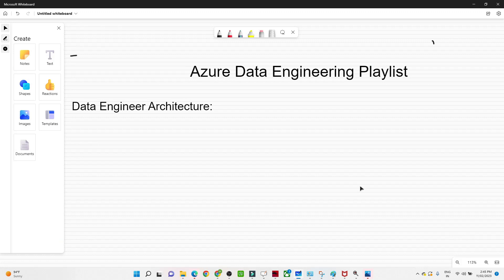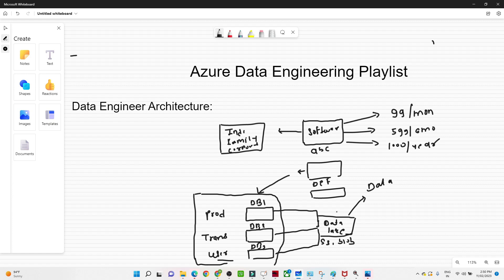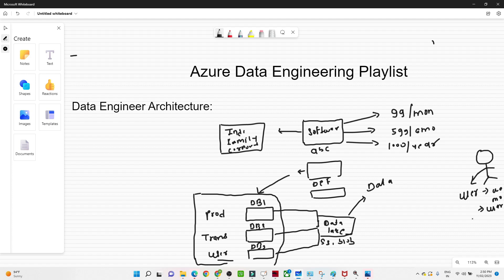2. Data Engineer Architecture | Role of data engineer | Azure Data Engineer Playlist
in this video of our azure data engineer playlist, we will learn data engineering architecture and we will learn about role and responsibility of data engineer .

1. what is role of data engineer
2. Data engineer architecture